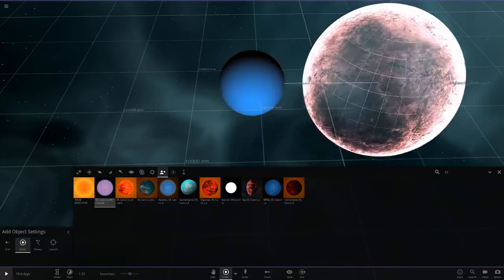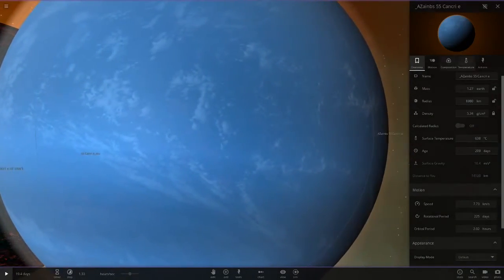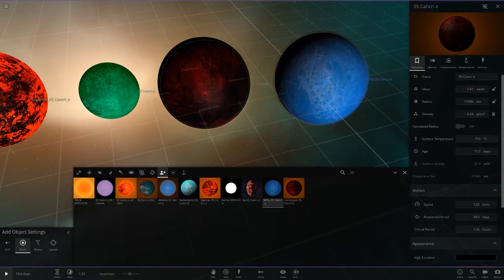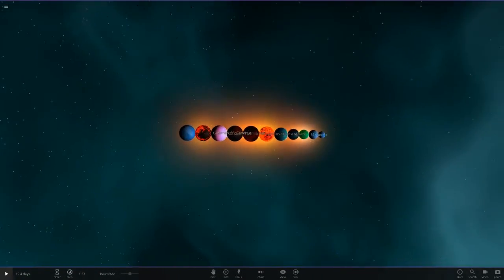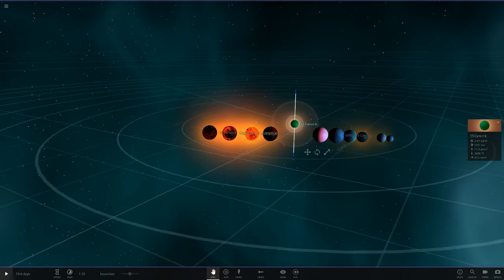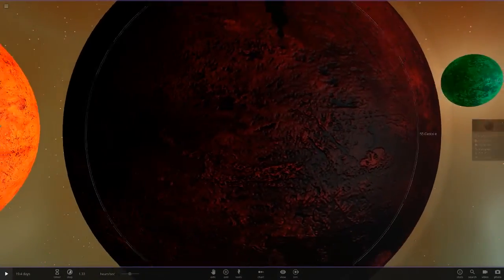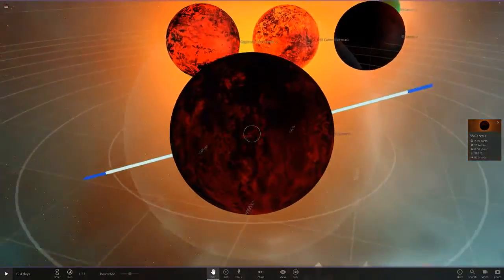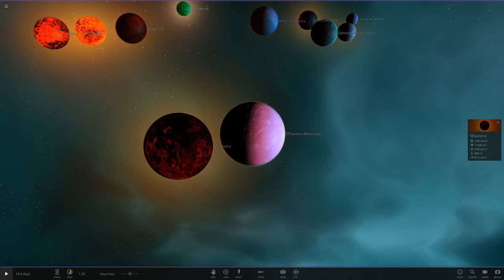55 Cancri e Competition, Universe Sandbox ²